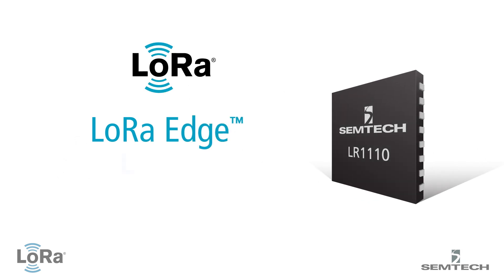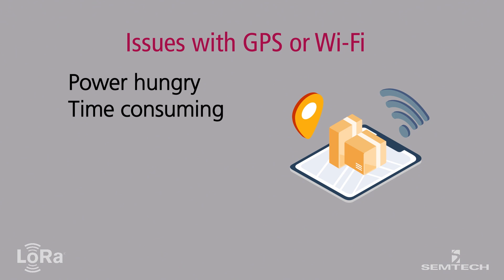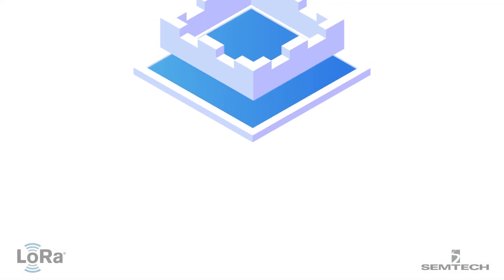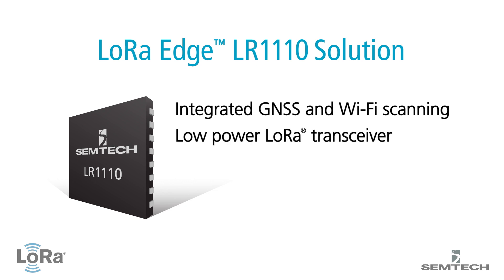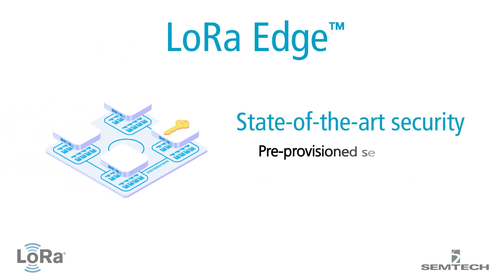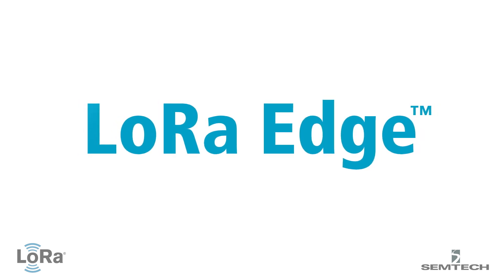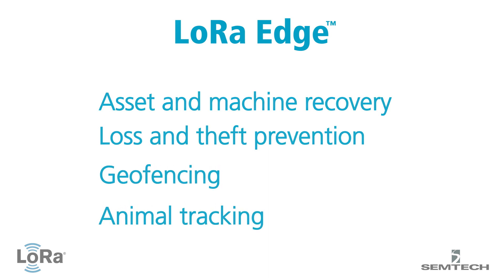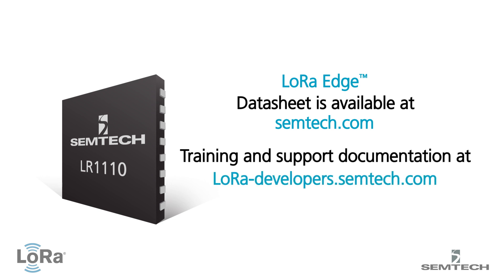LoRa Edge Platform Solution for IoT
Introducing the first product in Semtech's LoRa Edge platform, the LR1110 solution, a platform geolocation solution set to revolutionize IoT for smarter, more efficient asset management.